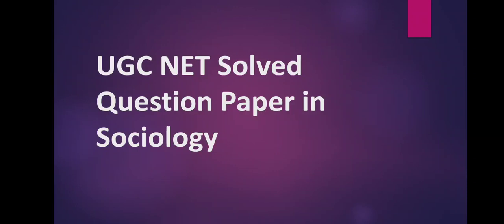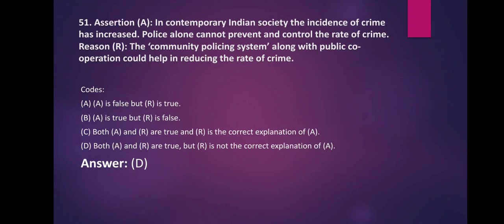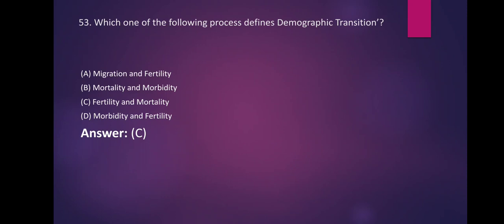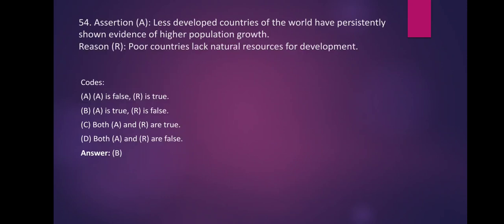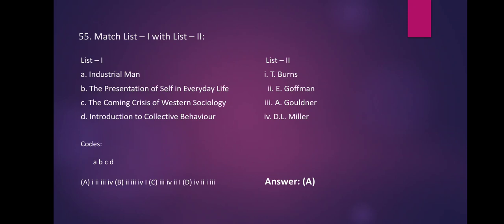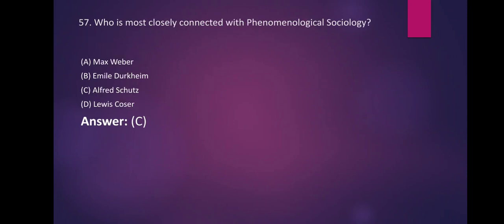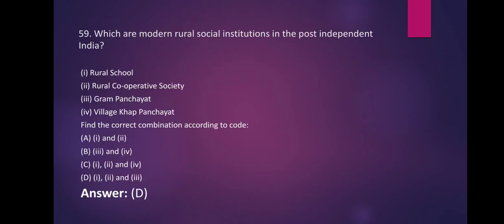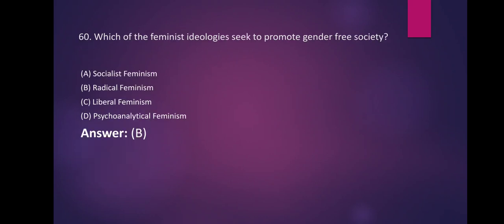SOCIOLOGY MCQ Series for ugc/nta net aspirants.